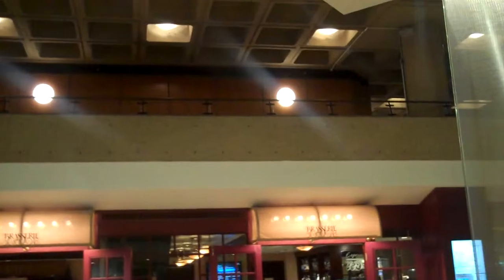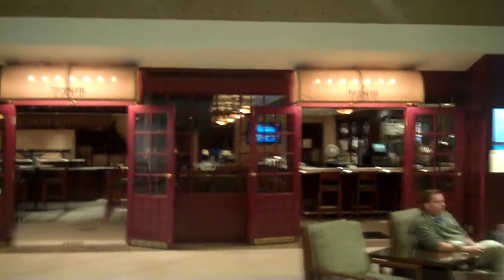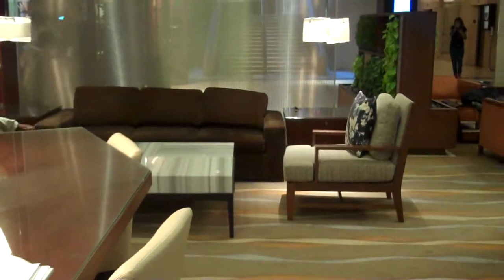Getting the Layout of the Kansas City Westin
Floorplans are like a map that the infantry uses. You want to do what Charlamagne mentored: "Let the wind, earth, SPG Amex and trees... Be your allies"

To get an Amex with non existent credit score, google mmpQQ (mentor mention per quora Question)